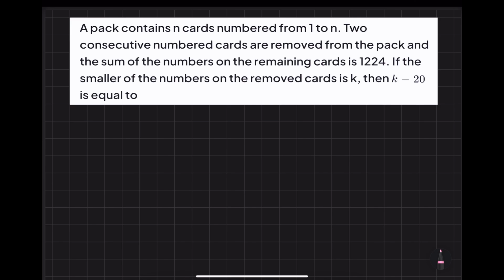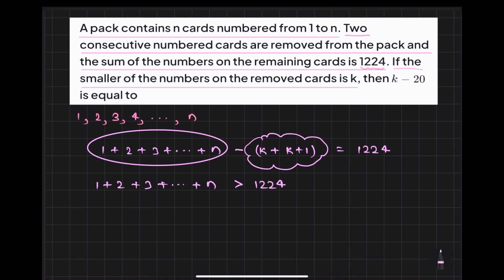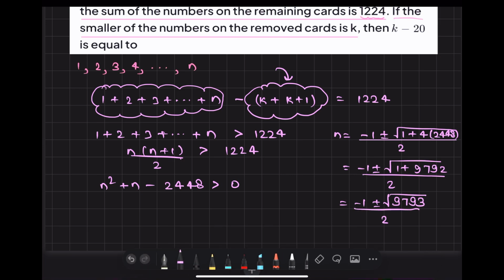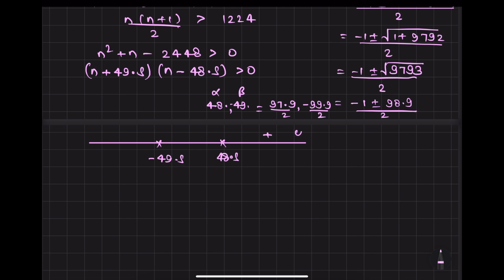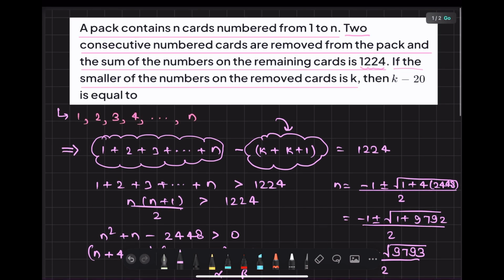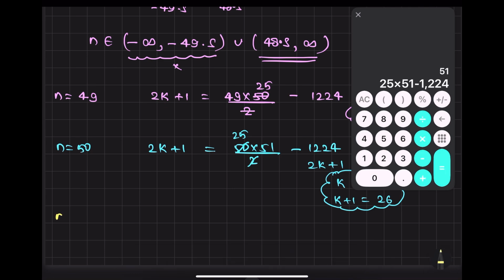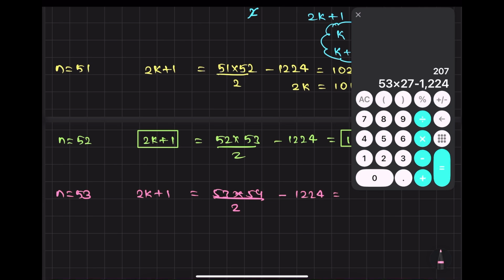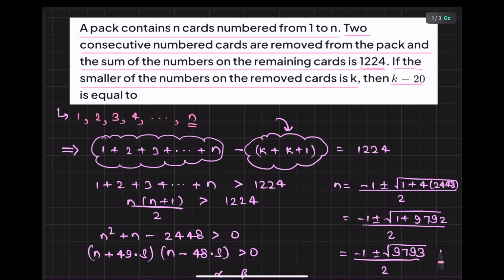A17_A pack contains n cards numbered from 1 to n. Two consecutive numbered cards are removed from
Series & Summation

Special Series

Telescopic Series